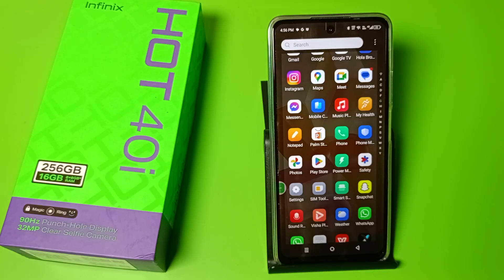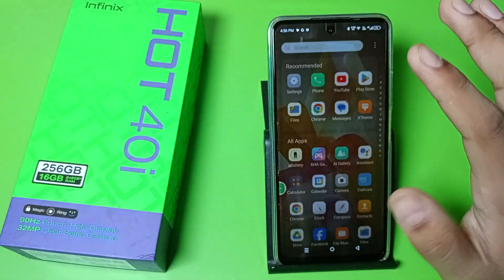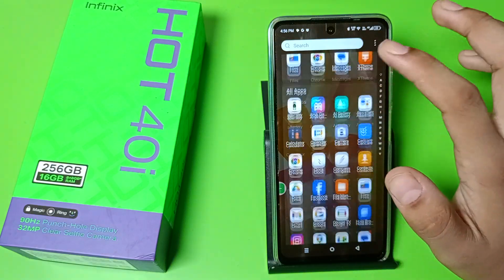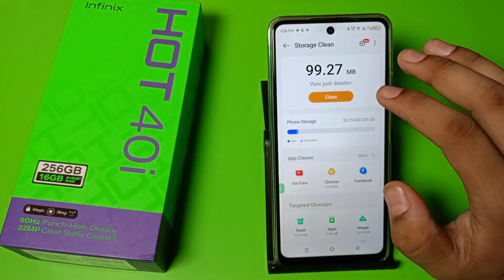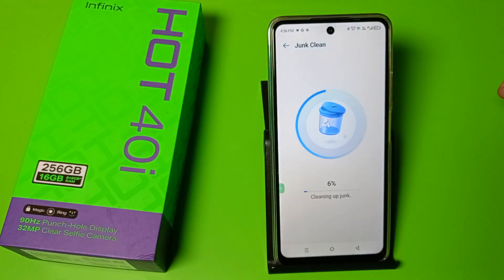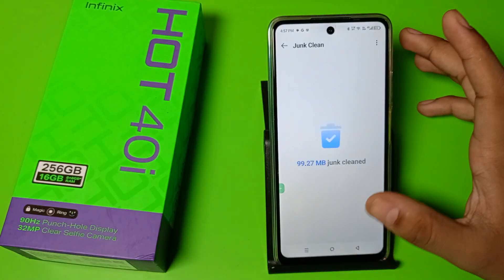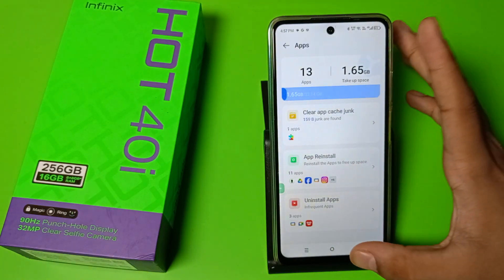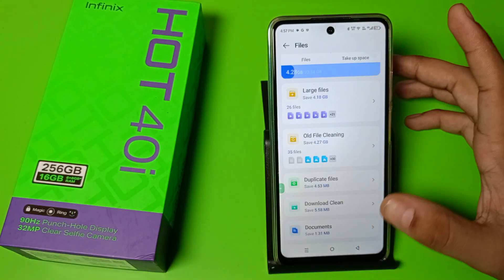infinix hot 40i: CLEAN STORAGE - How to clear internal storage on infinix hot 40i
how to clear internal storage on infinix
how to clear internal storage on infinix hot
40
how to clear internal storage on iphone
how to clear internal storage in whatsapp
40i